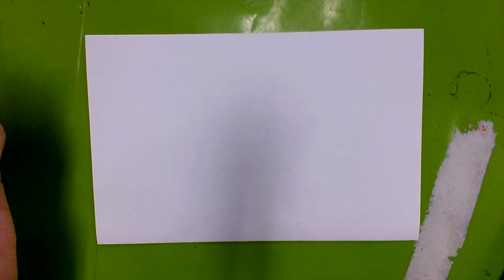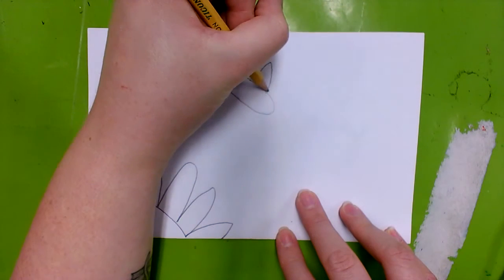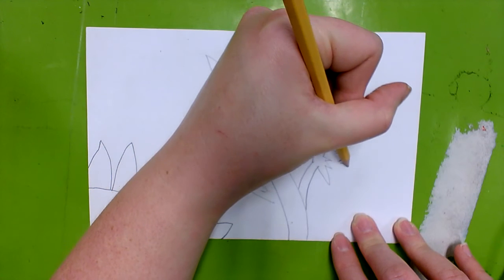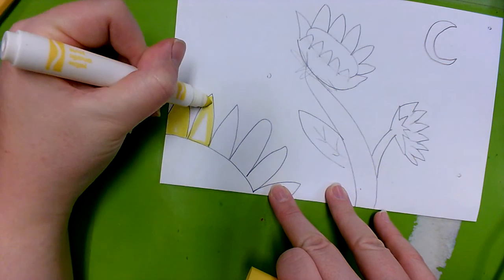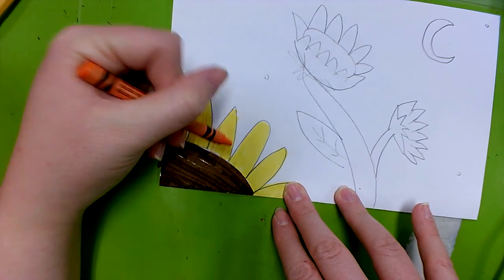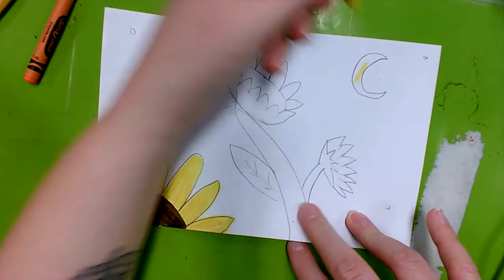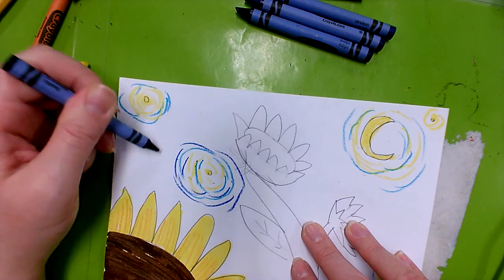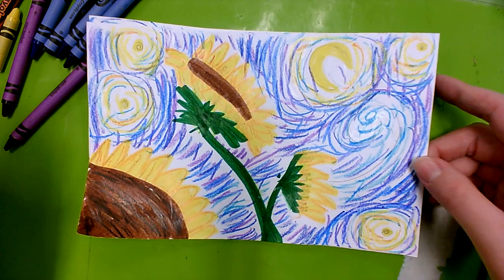Van Gogh Sun Flowers & Starry Night